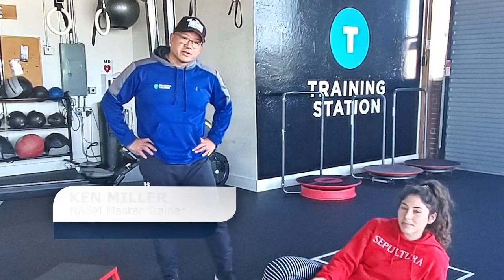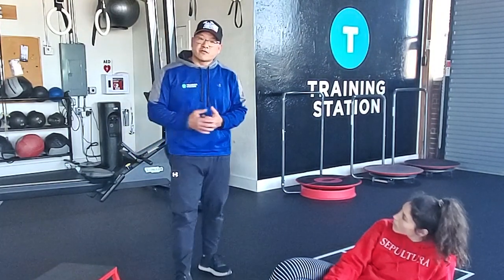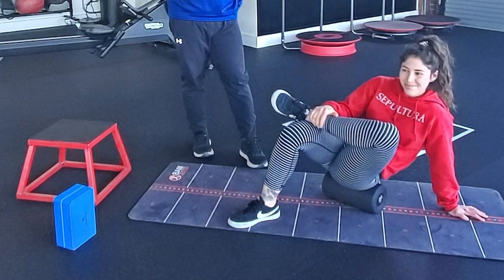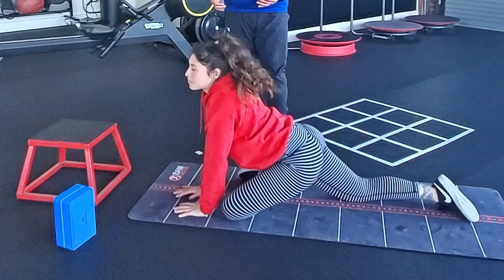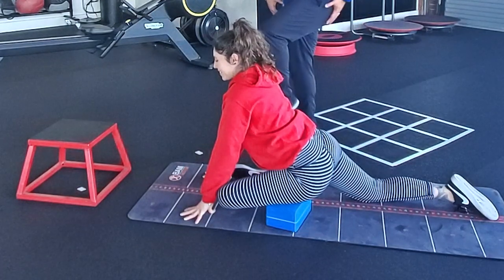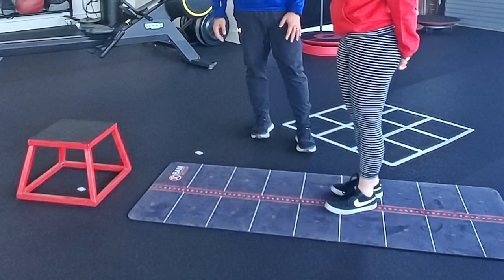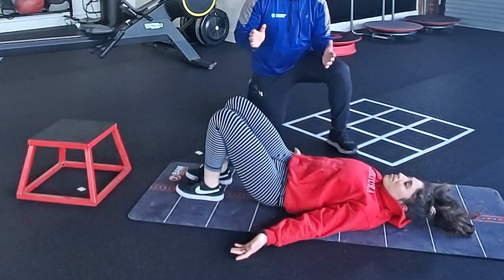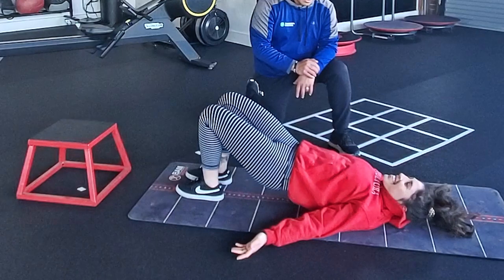At-Home Lower Body Mobility Exercises for Golfers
Golf is a sport that requires hip rotation, and in this video NASM Master Instructor Ken Miller and Carolina Rey demonstrate lower body mobility exercises to help with that.

They show you a self-myofascial technique, a yoga pose, a bridge, and a turn step-up. All of these exercises can be done at home with minimal equipment.

For more home exercises, check out the other videos in this playlist. If you're interested in learning more about working with golfers, check out the NASM Golf Fitness Specialization